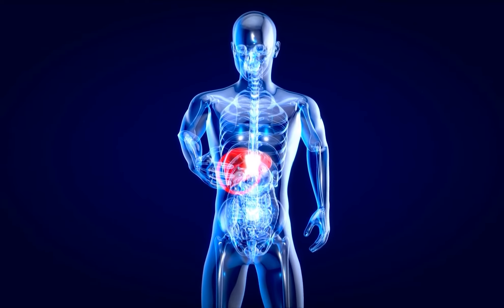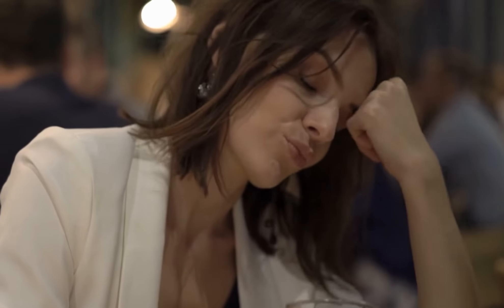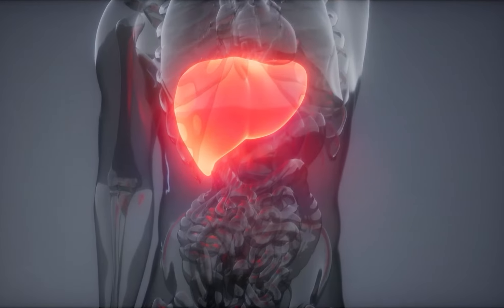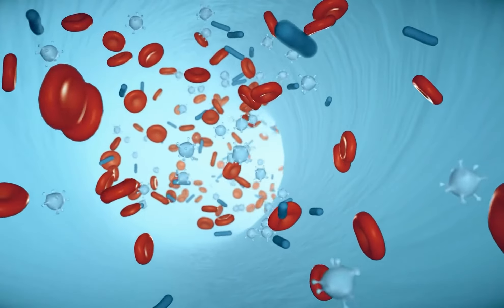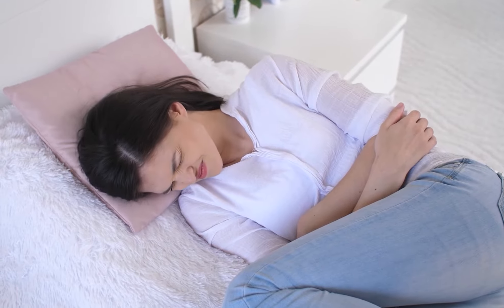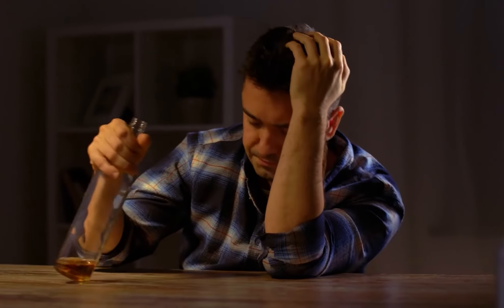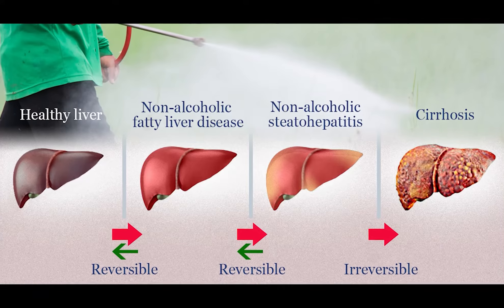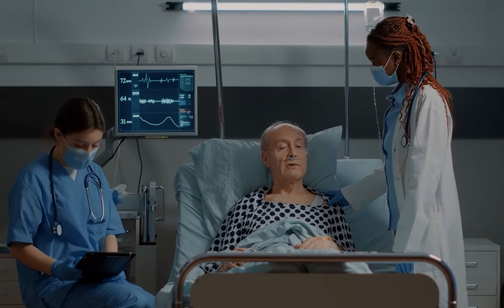Fatty Liver Disease: A Threat to the Heart?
Welcome to Scope-Care! You are watching: Fatty Liver Disease: A Threat to the Heart?

The liver is the biggest organ inside your body and it is placed to the right of your heart. If a health condition results in a fat liver, don’t you think there will be complications in your heart too? We are here to clear things up on this silent threat to the heart, which is often overlooked as a common medical issue with no such severe effects on anything other than the liver. Let’s find out who fatty liver disease can cause problems in your heart.

Chapters:
00:00 Introduction
00:47 What is the function of the Liver?
01:46 Types of fatty liver
03:23 How liver relates to the heart
04:03 Is fatty liver so bad
05:22 Who can develop fatty liver
05:41 Causes of fatty liver
05:44 Symptoms of fatty liver
06:41 How is fatty liver diagnosed
08:14 Treatments for fatty liver
09:46 Hoe to be healthy

Our videos include science-backed benefits and statistical evidence of mindfulness and therapeutic gardening on patient recovery, dietary guidelines, reviews, success stories, testimonials and we bring a fresh perspective to the cardiac rehabilitation space.

Scope-Care is a 501(c)(3) nonprofit organization founded by EMT, First responders, paramedics, medical professionals and healthcare volunteers leading the way for Cardiac rehabilitation through therapeutic gardens. We are experts and everyday people with the mission of providing free holistic healthcare education for healing hearts. We partner with local communities and hospitals to provide nature-based resources to aid in cardiac rehabilitation for patients and their caregivers. Scope-Care is an organization dedicated to Wholehearted Healing.

Scope-Care